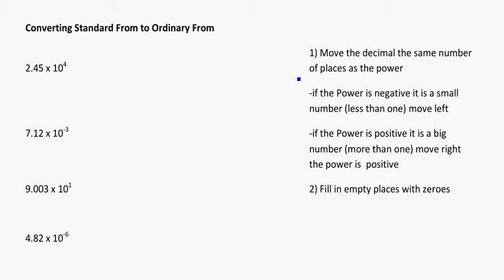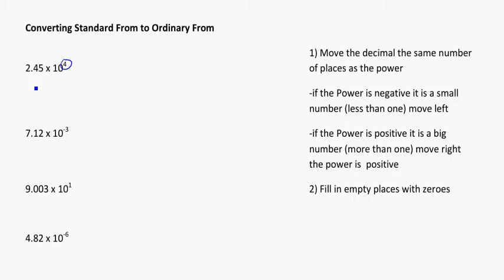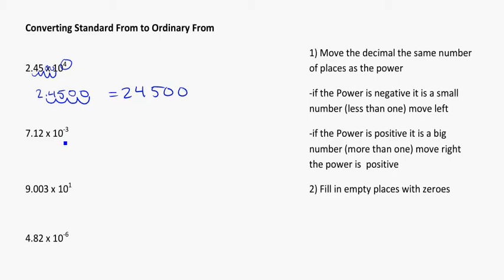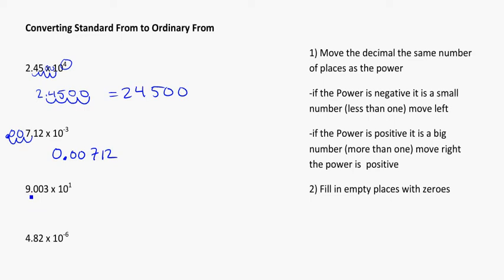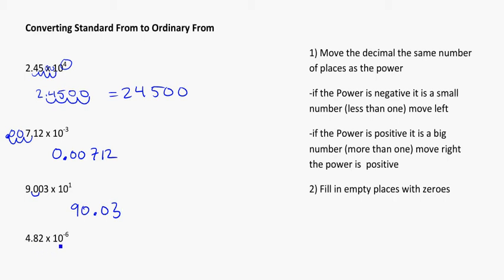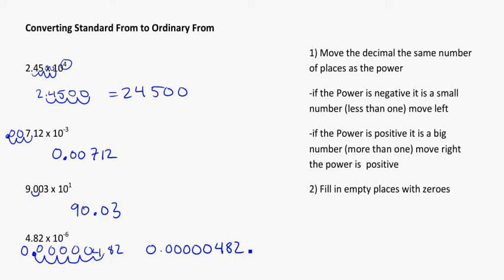yr 10 converting standard form to ordinary form